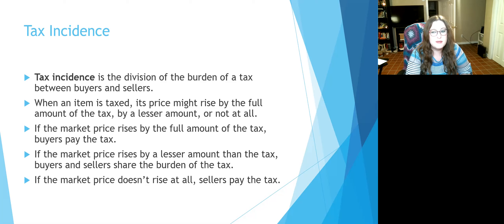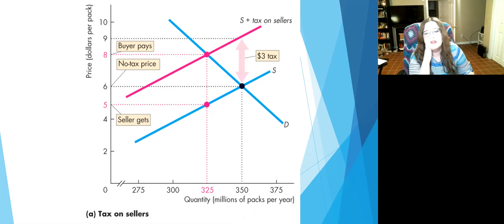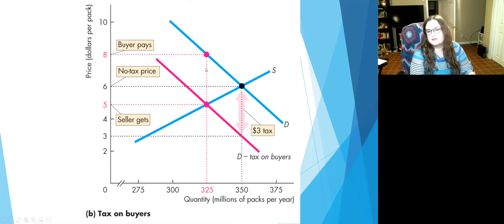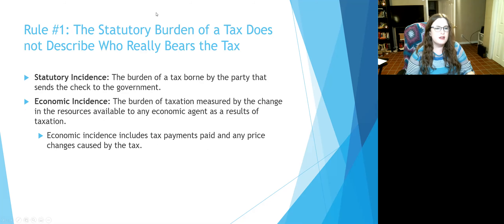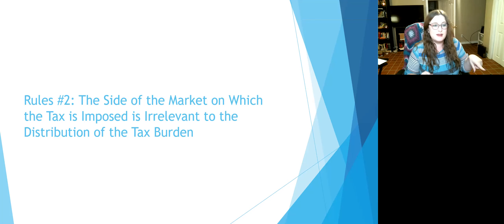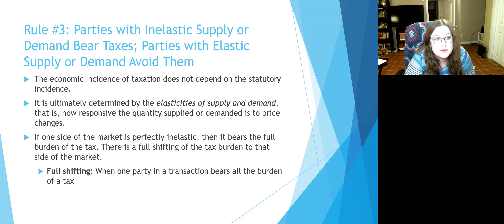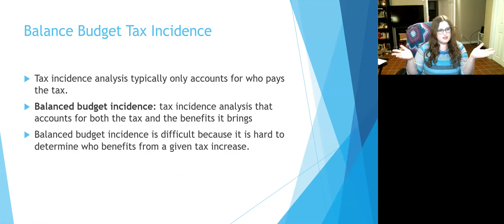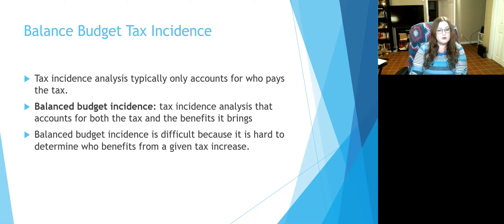ECON 345 Week 11 Part 2